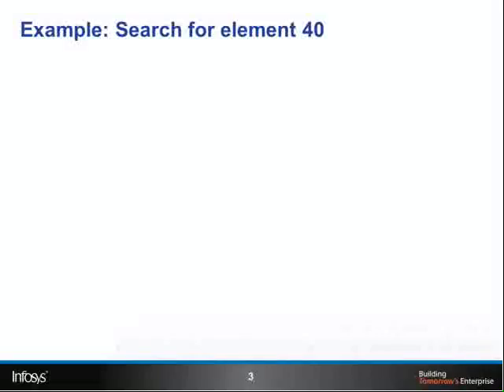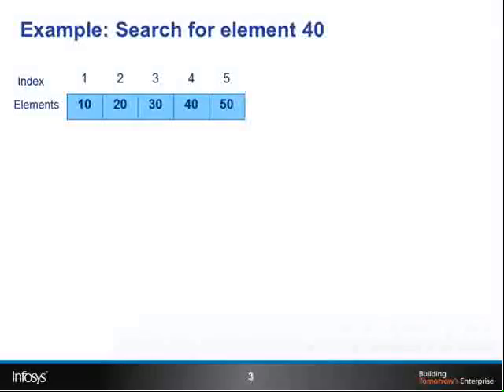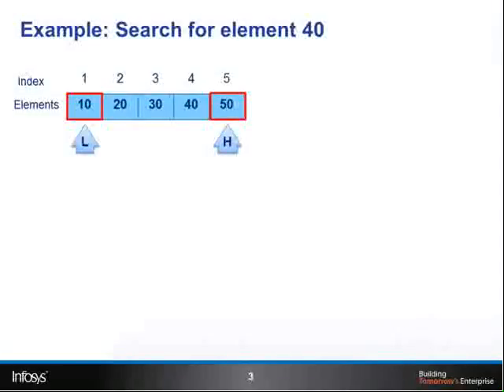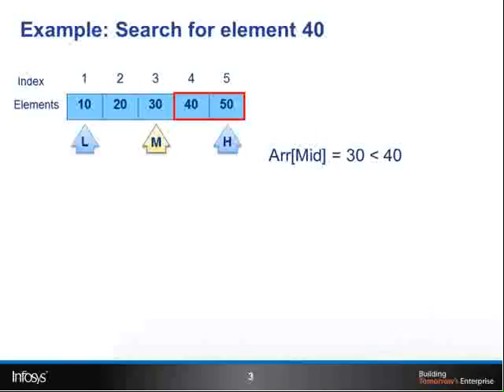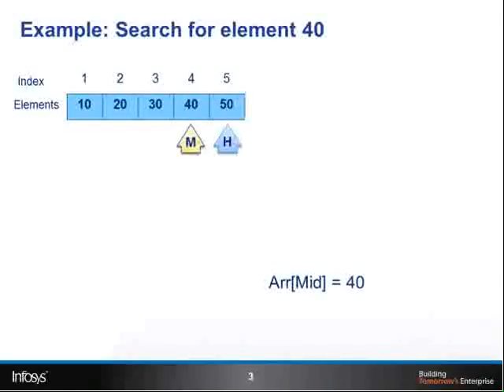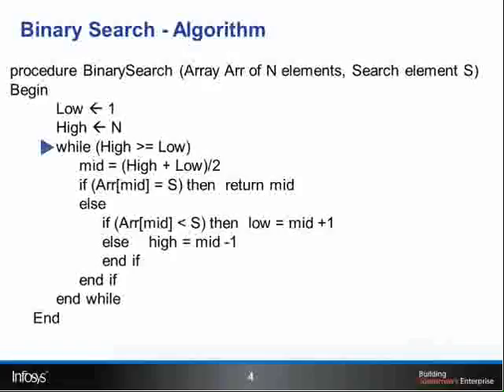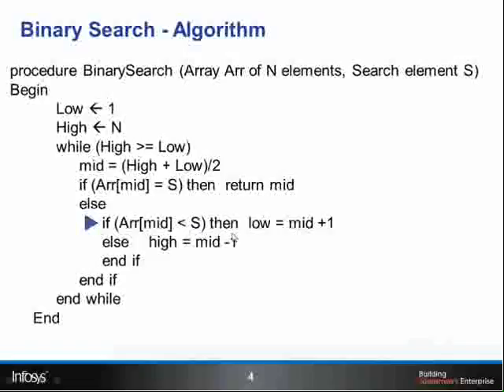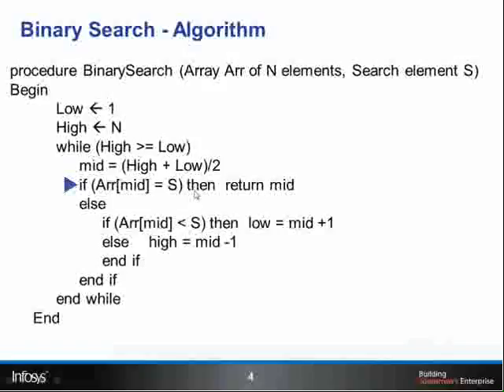BinarySearch Java tutorials